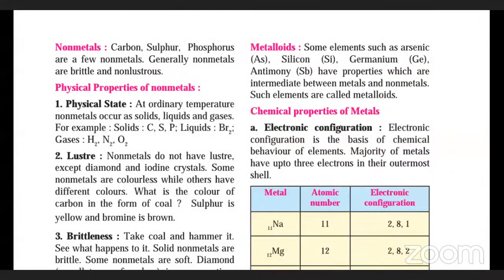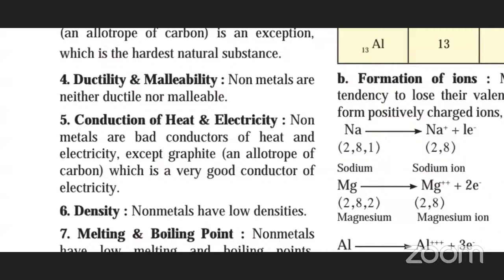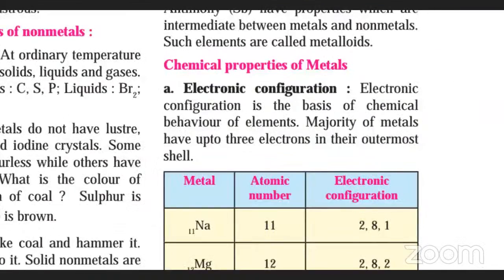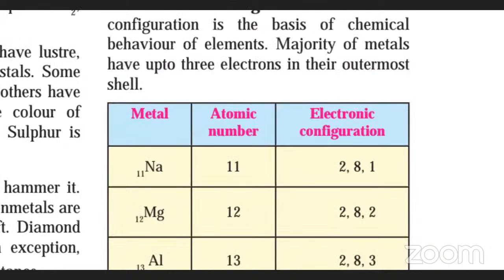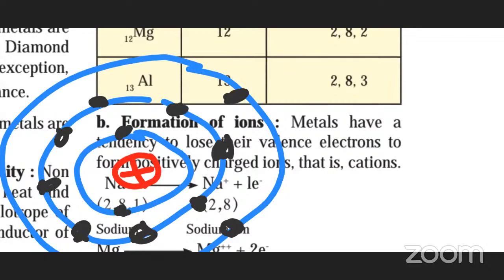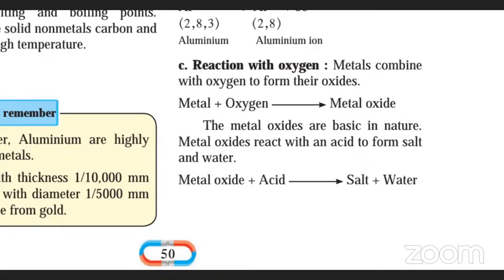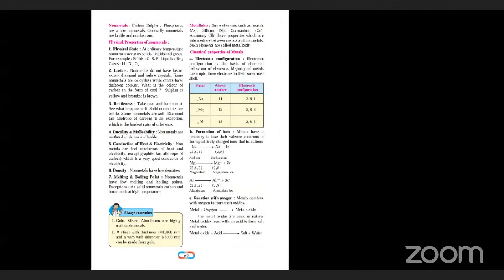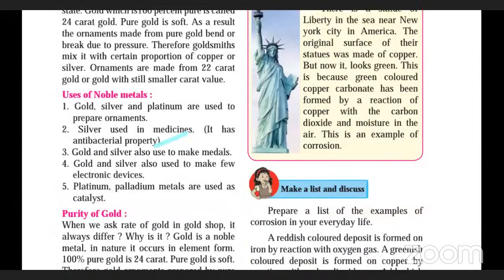8th Online Class Science